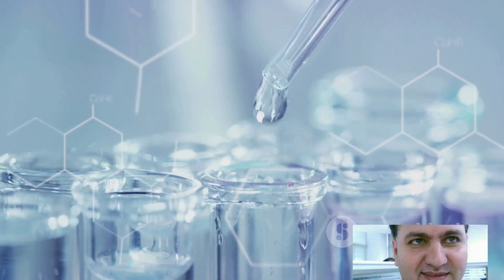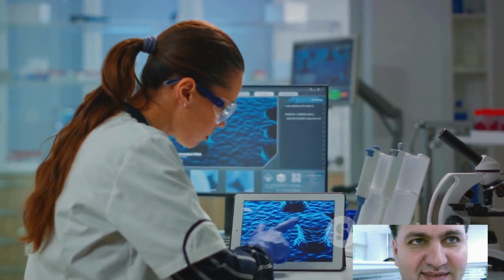unveiling secret of DNA Steganography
DNA steganography is a relatively new and emerging field that explores the use of DNA sequences to hide or encode information in a manner similar to traditional digital steganography. Traditional steganography involves hiding data within another medium, such as images, audio, or text, without arousing suspicion. DNA steganography aims to encode information within the DNA sequence without affecting its biological function.

Here's a high-level overview of how DNA steganography works and some key considerations:

DNA as a Storage Medium:
DNA is an attractive medium for steganography because it can store vast amounts of data in a compact and robust form. Each DNA molecule consists of four nucleotide bases: adenine (A), thymine (T), cytosine (C), and guanine (G). These bases can be used to represent binary data (0s and 1s), with A and T representing one bit and C and G representing the other.

Encoding Information:
To encode information in DNA, you need to map your binary data (e.g., a text message or a file) into a sequence of DNA bases. This can be done using a specific encoding scheme, such as ASCII or Huffman coding. Each binary unit (bit) is mapped to a specific combination of bases.

Considerations for Encoding:

Error Correction: DNA is subject to mutations and errors during replication. To ensure the integrity of the encoded information, error correction codes can be added to the DNA sequence.
Biological Constraints: The encoded DNA sequence should not interfere with the biological functions of the host organism if the DNA is to be synthesized and read by biological methods.
Efficiency: Efficient encoding and decoding methods are crucial, as DNA synthesis and sequencing can be time-consuming and expensive.
Decoding Information:
To decode the information encoded in DNA, you need to sequence the DNA and then use a decoding algorithm to convert the DNA bases back into binary data. This process can be error-prone, so error correction techniques are essential for accurate data retrieval.

Applications:
DNA steganography is still experimental, and practical applications are limited. Researchers have explored it for data archiving, watermarking, and secure data transmission in biological contexts.

Ethical and Legal Considerations:
Using DNA steganography for malicious purposes or without informed consent can raise ethical and legal concerns. Researchers and practitioners must consider these issues and adhere to ethical guidelines.

It's worth noting that DNA steganography is a complex and specialised field, and practical implementations are not yet widespread. Researchers continue to explore its potential and limitations, and it may find more applications in the future as DNA synthesis and sequencing technologies advance.